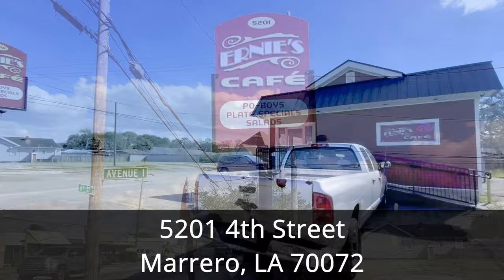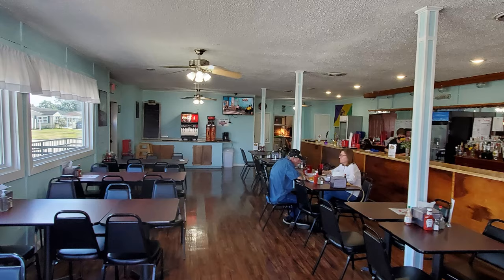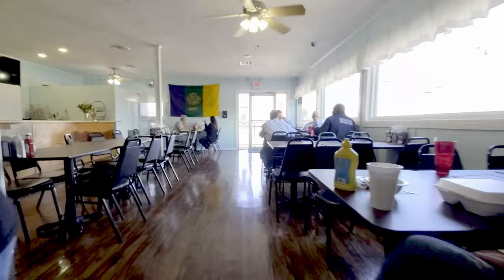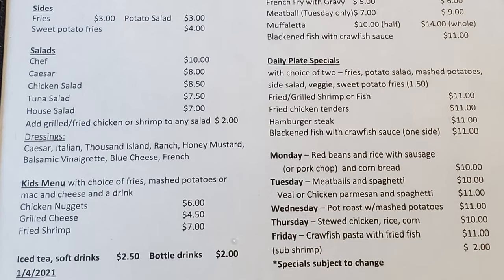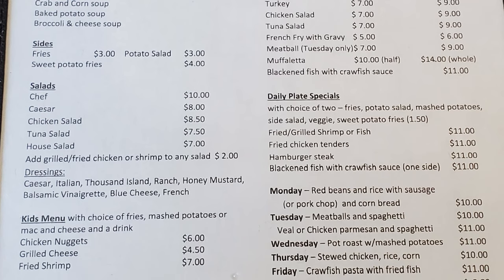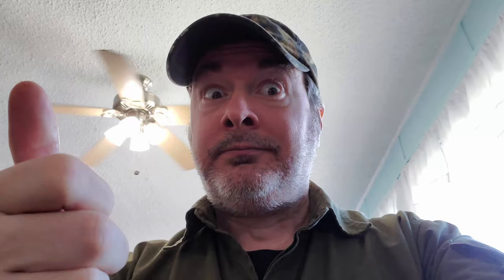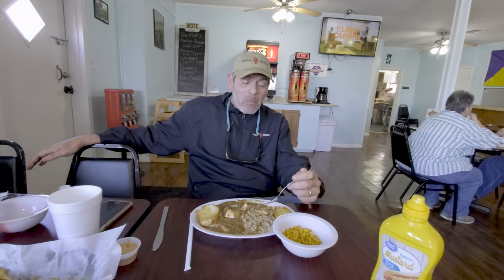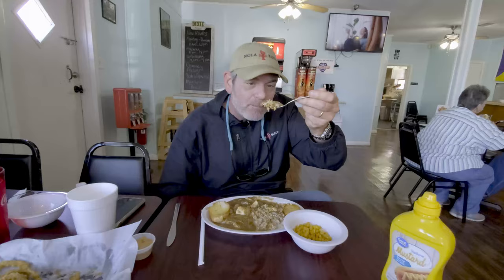USA Travel Vlog: Travel Search for Best Burger at Ernie’s Café Good Stuff in Here!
In this episode of our USA travel vlog we are heading to the Greater New Orleans area of the Westbank to Marrero to visit Ernie’s Cafe that has some good stuff in here.  Join us on a travel search for the best burger options in the New Orleans area. Ernie’s Cafe is located in Marrero at 5201 4th Street which is about 14 minutes and 9 miles from the French Quarter. The Westbank is actually East of New Orleans but located on the Westbank of the Mississippi River. I actually used work near this area but I never knew about Ernie’s Café. There are some great restaurants in this area and I’m always happy to find spots like Ernie’s that are new to me to enjoy more of the great food in this area.  Another bonus of many restaurants on the Westbank is that often they more affordable than what you find inside the city limits of New Orleans. New Orleans has a lot of great food and that also includes some of the best burgers I have ever eaten anywhere so I don’t usually have to travel for best burger options that I already know about but I’m always looking for new ones to add to my favorites. Join me to enjoy the experience as I sample one again here at Ernie’s Café in our restaurant review videos. I might go so far as to say that New Orleans might have the best hamburger in the USA to my taste and the area offers many great burgers but first we feast on the cheeseburger here at Ernie’s Cafe to experience what could be the USA’s best hamburger candidate but we will let you judge that for yourself. I am constantly asking where is the best hamburger and who has the best hamburger and often I find the best burgers are still found in New Orleans so we will eat with me hamburger perfection so let’s get started with a hamburger eat with me on our travel vlog.

1. Tujaque's Cookbook

2.  The Picayune's Creole Cookbook

3.  Who's Your Mama, Are You Catholic, and Can You Make A Roux? (Book 1): A Cajun / Creole

4.  River Road Recipes: The Textbook of Louisiana Cuisine

5.  LA Bouche Creole

6.  Uglesich's Restaurant Cookbook

7.  Tony Chachere's Original Creole Seasoning, 17 Ounce

8.  TABASCO Family Reserve Pepper Sauce, 5 Ounce